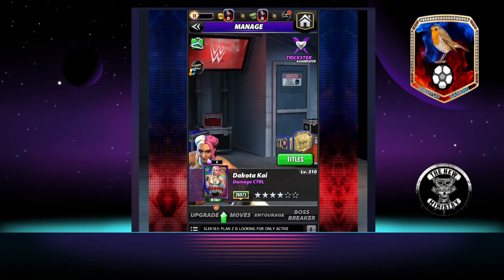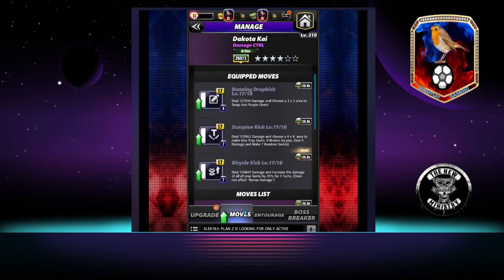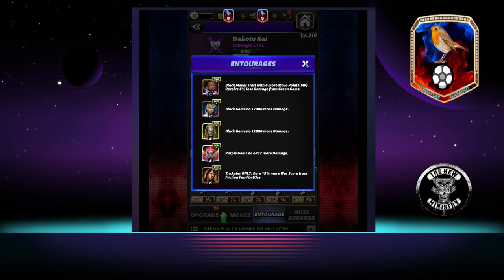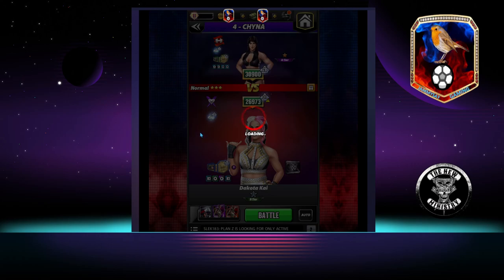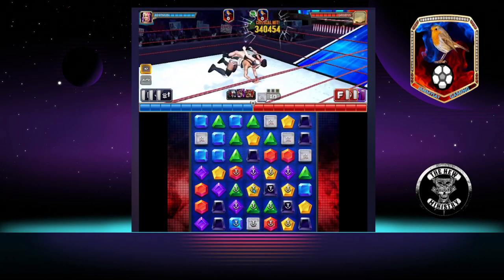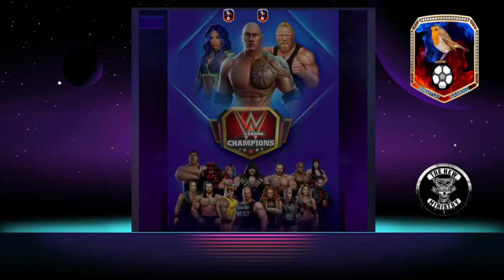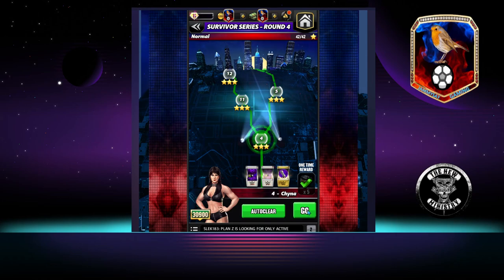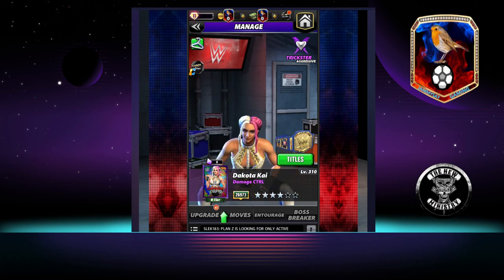WWE Champions - Dakota Kai 6 star silver gameplay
Showing everyone the setup and a little gameplay for my latest 6 start silver character Dakota Kai.

If you are enjoying the content then hop on over to twitch and drop me a follow to join the jam sessions there as well, I don't have a regular stream schedule but jump on whenever life allows.